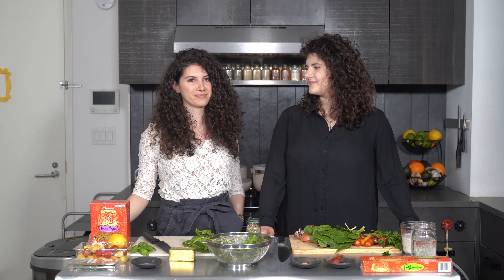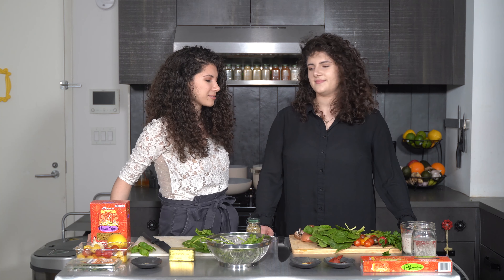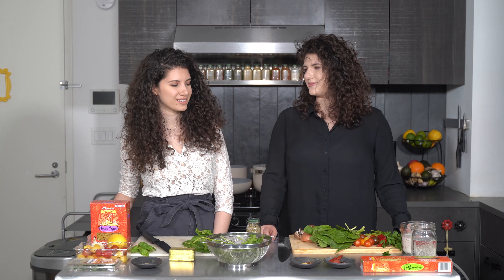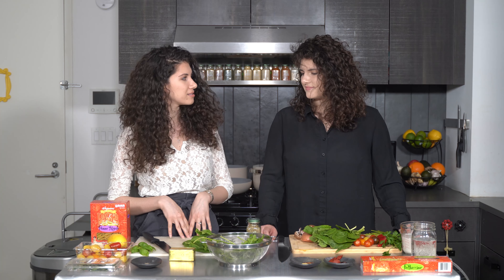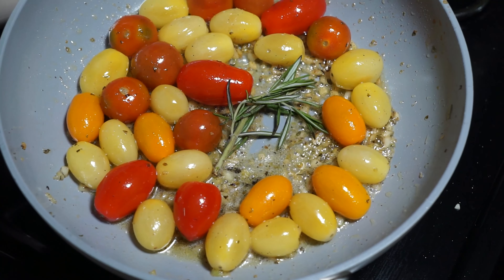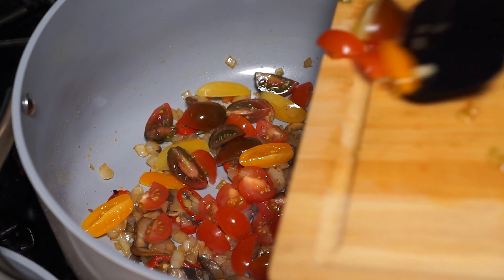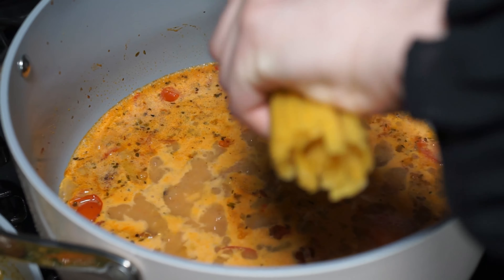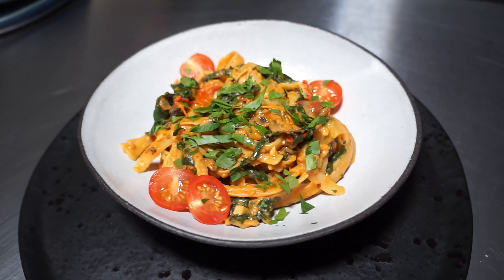PLANT BASED COOK-OFF Sister Challenge (PASTA)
It's the plant-based pasta challenge! We made cherry tomato pasta, and fettuccine crema arrabbiata.